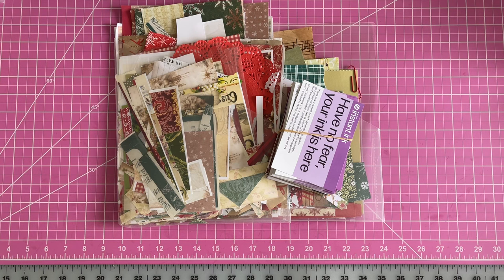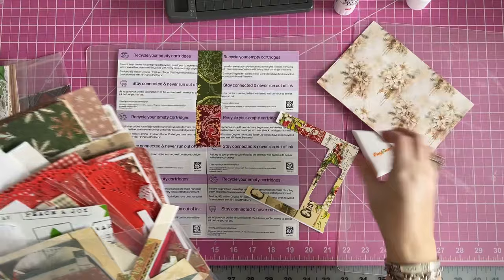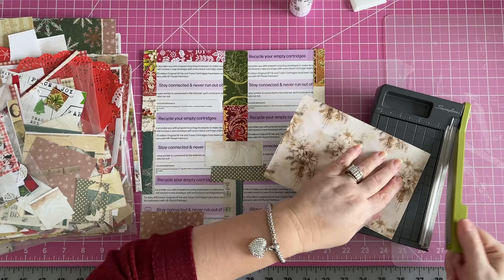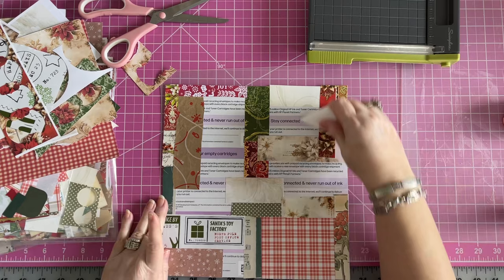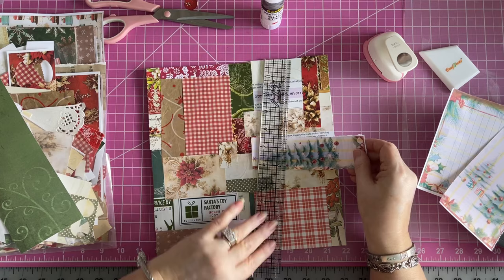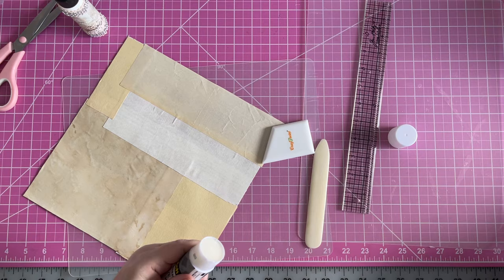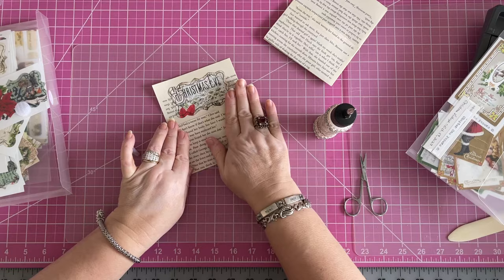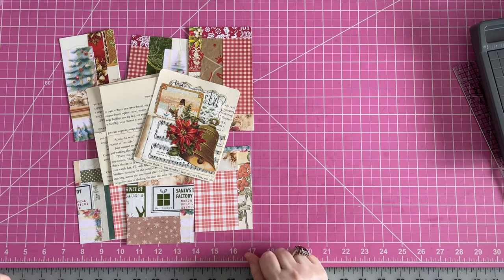merrymonday - Using junk packaging to create a master board and ephemera! Craft & Chat.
Welcome!
Merry Monday is back!
Today we will be using junk packaging to create our master board & ephemera for Christmas tags & Cards and using book pages for pockets.
Come on in and lets craft together!

Laurette

You can find me at:

For Journal, Supplies and Handmade item:

For Happy Mail:
Laurette Chandler
1230 Morningside Drive